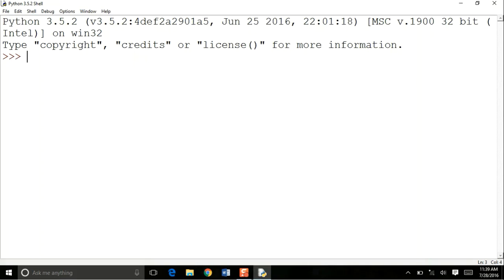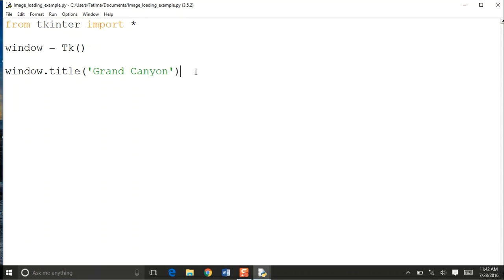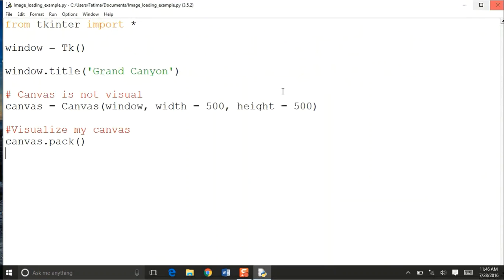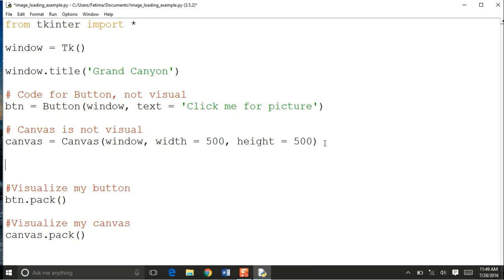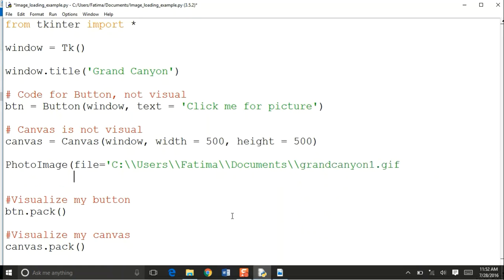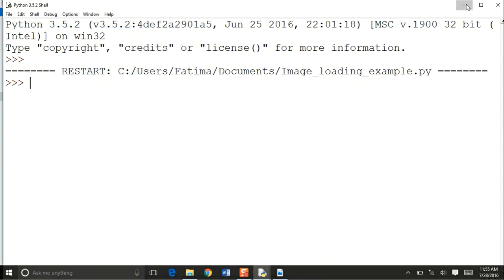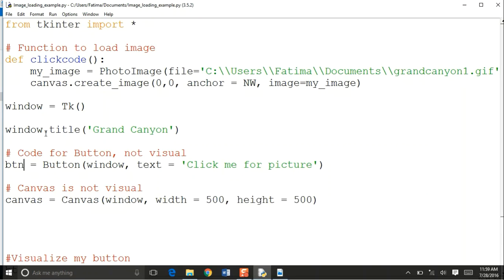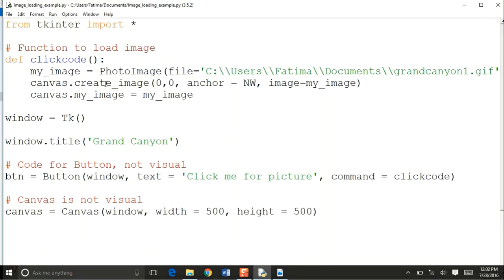Tkinter easy image loading application